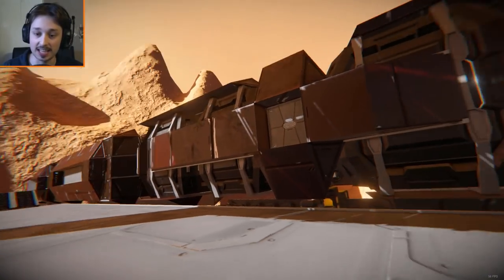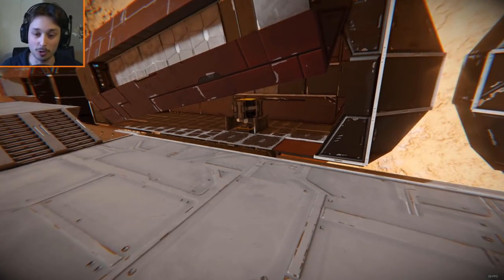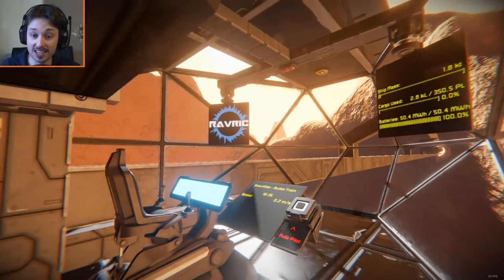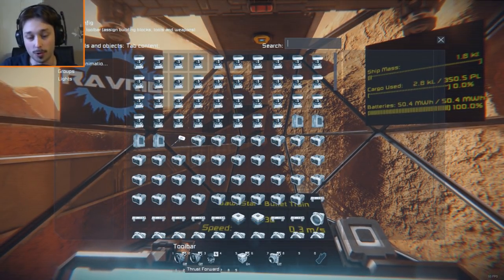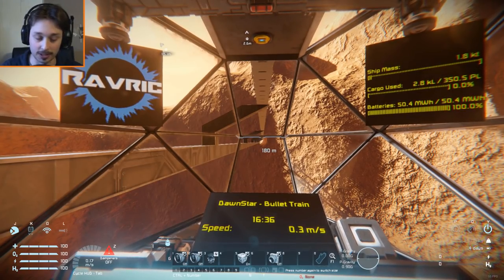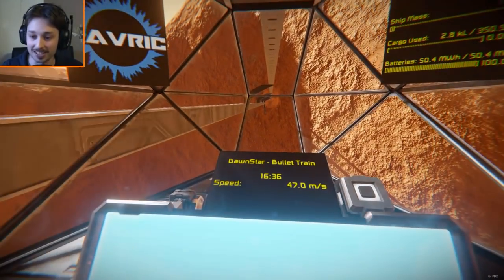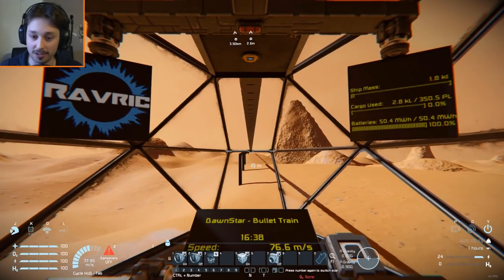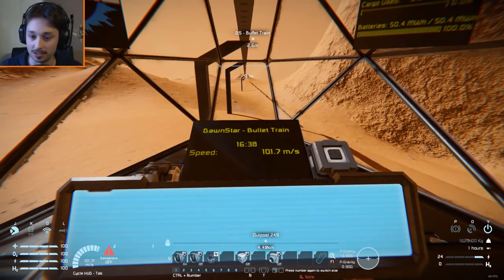The Dawnstar Bullet Train - Space Engineers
This Space Engineers mod showcase video is on the Dawnstar Bullet Train, a giant train that goes over and through the mars surface! It also make a giant explosion when it crashes in epic style! This steam workshop download is an incredible feat of engineering. The track is self is made out of blast door edges - an ingenious idea for making a monorail track.

The world also has 2 station, many many many cargo containers and much, much more!

" To load world: Open Space Engineers - New Game - Workshop Content - Select "Dawnstar - Bullet Train" - Quckstart
– Track is ~ 60 km long and travels it in 13.5 minutes averaging a speed of 74 m/s.
– Autopilot is hands free from the outpost to the Ice station, no autopilot for the return journey due to expected varying loads.
– Due to instability with the game the large grids at launch vibrate and it is recommended to use jetpack. Survival the vibration can kill you trying to walk.
– Since the completion of the autopilot and my knowledge of the track the train never unintentionally derailed for 20+ trips.
– To drive manually from the cockpit, turn off the auto pilot and start by disengaging the breaks by reversing the rotation. Forward thrusters to go forward and Reverse to slow/reverse. Both being off allows you to coast at speed through most of the track.
– The world load is quite performance intensive, removing some of the rear cars, and stations may help some."

SpaceEngineers is a sandbox game about engineering, constructing, and maintaining creations in space. Players can build and pilot space ships, construct massive space stations, and mine asteroids for raw materials utilizing a realistic volumetric-based physics engine. All objects can be assembled, disassembled, repaired, damaged, and destroyed in this space-based freeroam game.